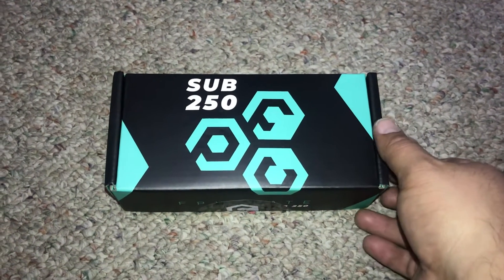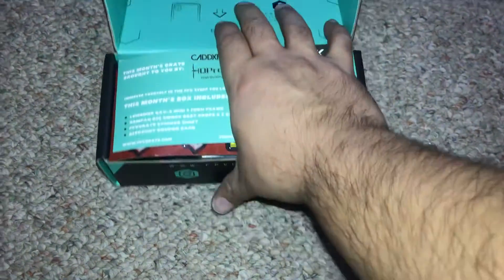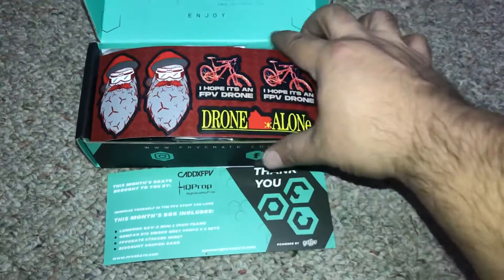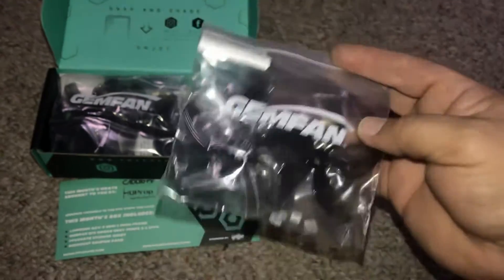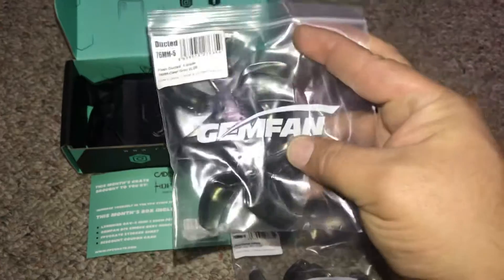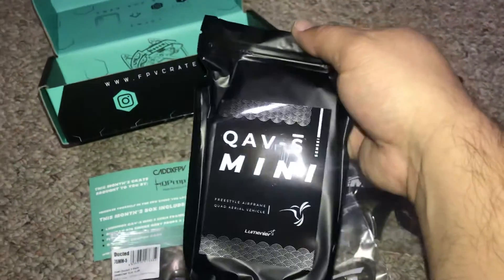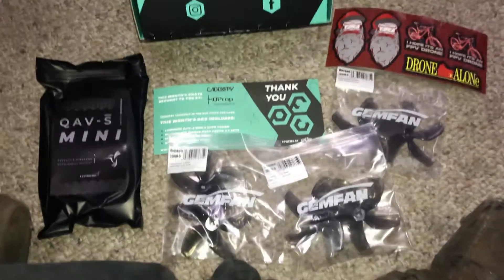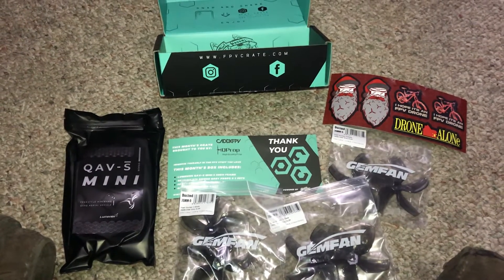FPVCRATE Sub250 December 2020 Unboxing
This Month’s Box I clouded:
•Lumenier QAV-S Mini 3 Inch Frame
•Gemfan D76 Smoke Grey Props x 3 Sets
•FPVCRATE Sticker Sheet